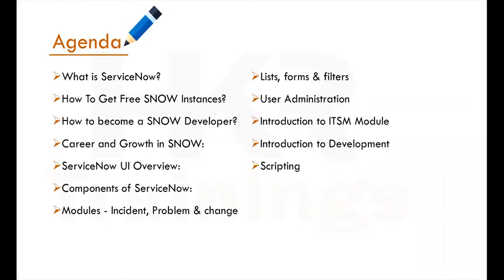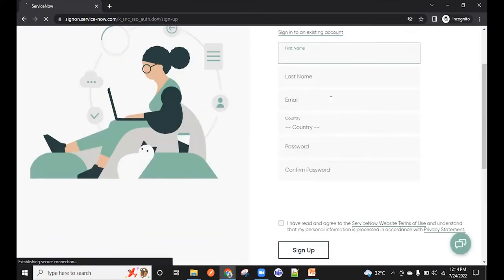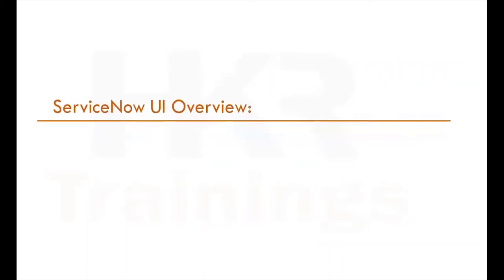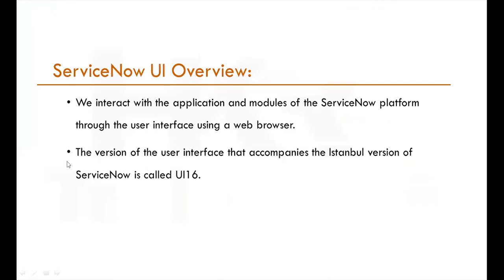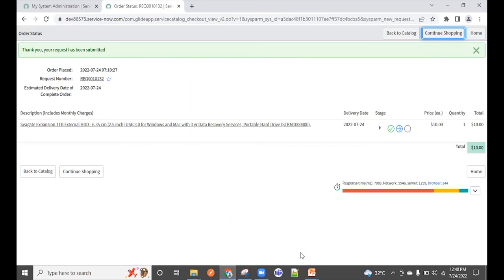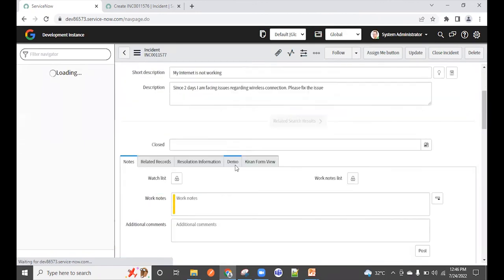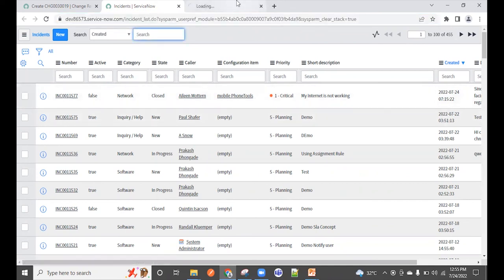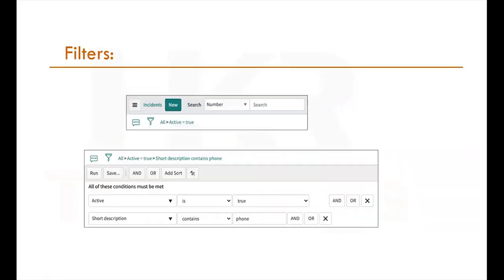ServiceNow Tutorial | ServiceNow Tutorial for Beginners | Introduction to ServiceNow - HKR Trainings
This Servicenow Tutorial covers the basics of the ServiceNow platform and how to use it effectively. Watch this video to get started with ServiceNow!

Table Of Content :

00:00 HKR Trainings
02:06 What is servicenow
04:27 services of servicenow
08:13 how to get free SNOW instances
12:38 how to become a SNOW developer
15:18 career and growth in servicenow
18:59 servicenow certification training
19:53 voucher code for snow csa exam
23:55 servicenow UI overview
28:07 servicenow components
34:03 modules
42:49 incident module
43:25 problem module
47:15 change module
51:46 List